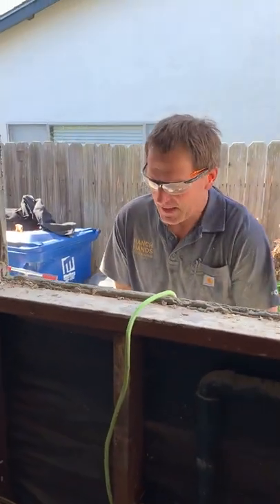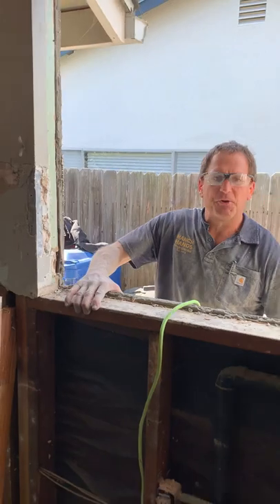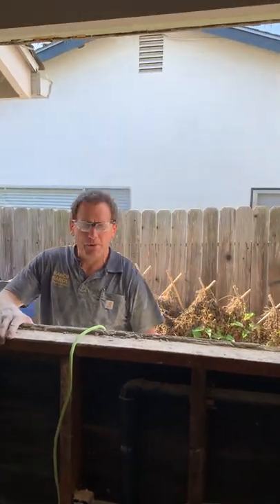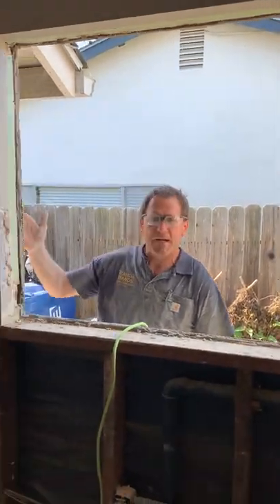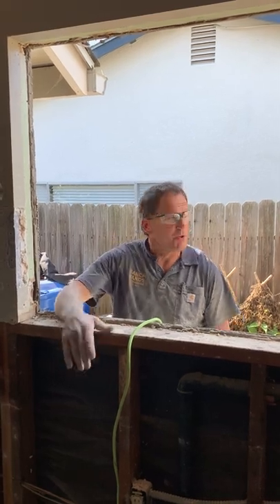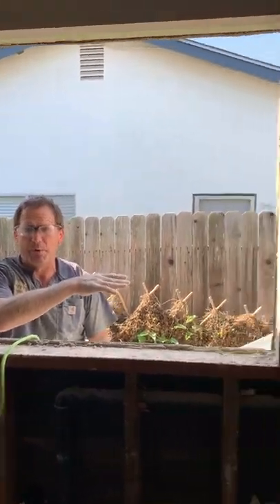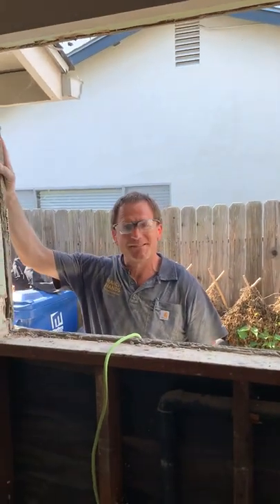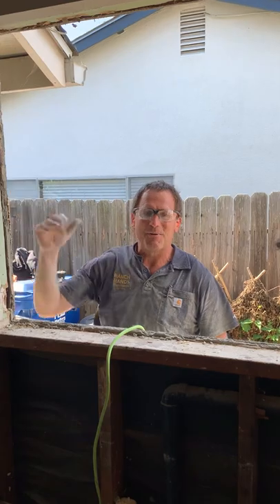Window Install!! Matt Ranch Hands Construction “We Do It All” 24 Hour Handyman Construction Company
Window Install!!  Retro Fit!! Ranch Hands Construction “We Do It All”

Handyman Project Santa Barbara, Montecito, Goleta, Carpinteria, Buellton, Summerland, Santa Ynez, Solvang, Los Olivos, Ballard, Santa Maria, Los Alamos, Nipomo, Pismo Beach, Arroyo Grande, San Luis Obispo County,Ventura County, Monterey County, Santa Cruz County

Handyman Service Outside Project Carmel by the sea, Monterey, Pacific Grove, Carmel Valley, Big Sur, Carmel Highlands, Pebble Beach, Seaside, Marina, Salinas, Watsonville, Santa Cruz, Aptos, Capitola, Scotts Valley, San Luis Obispo County, Santa Barbara County, Ventura County
Ranch

Ranch Hands Construction “We Do It All” 24 Hour Handyman Construction Company